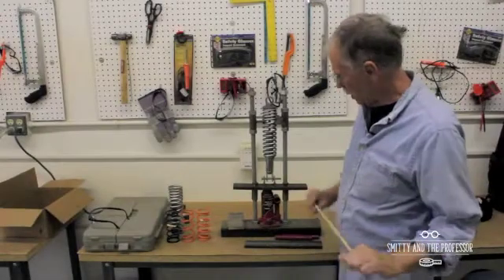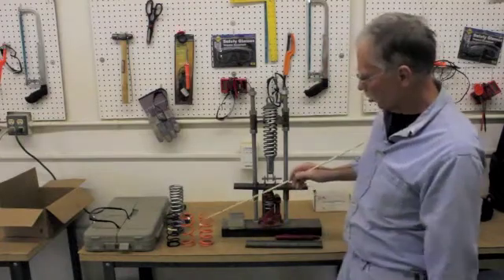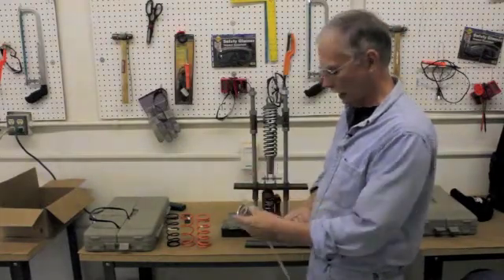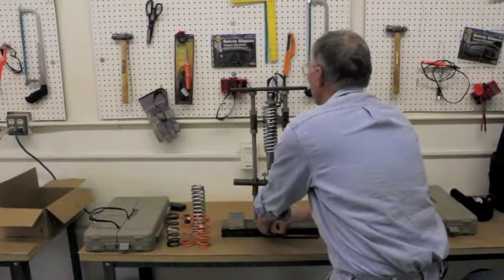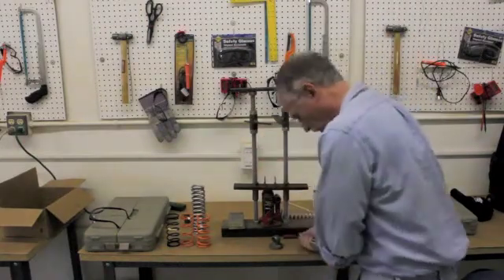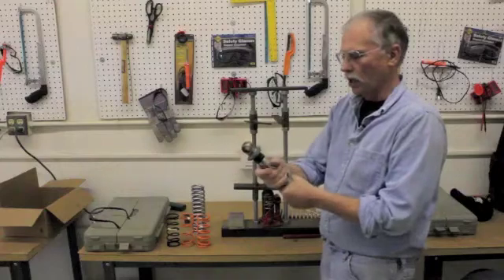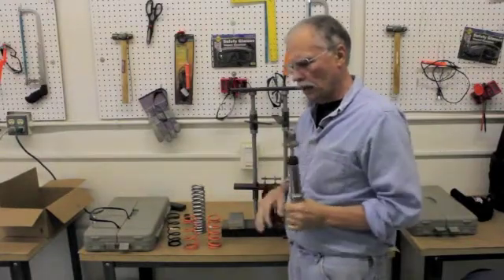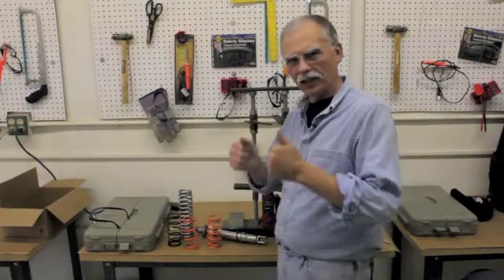Intro to Racecar Engineering: 08 Springs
Smitty explains the choice of springs for a suspension. This is the eighth in the video series developed for UCI's racecar engineering program. (Smitty and the Professor series)